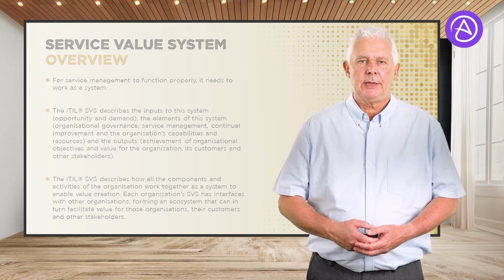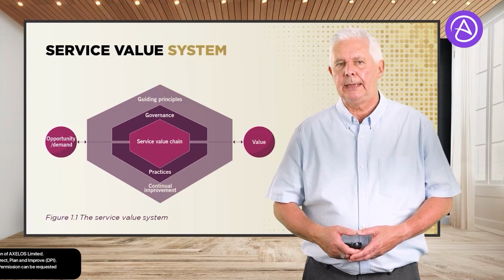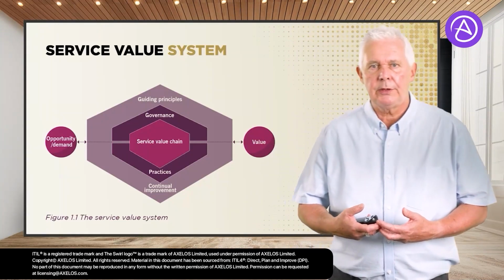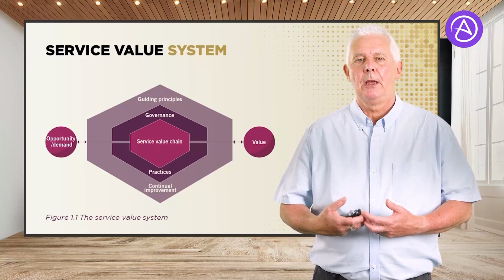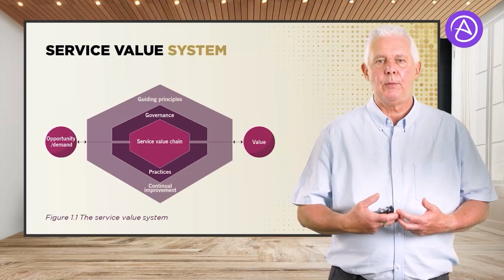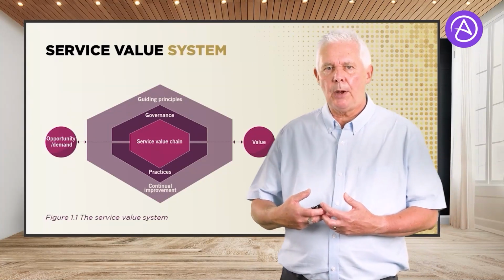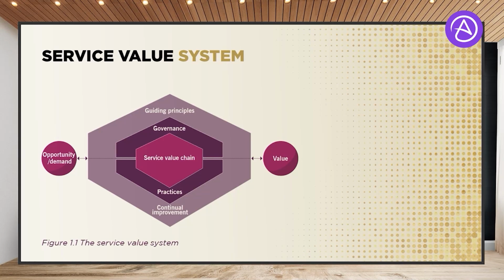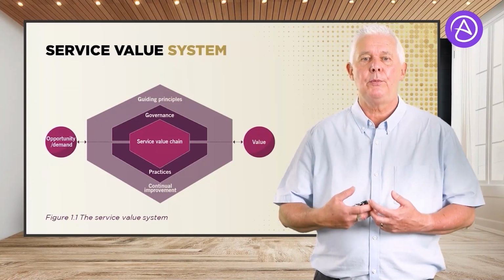ITIL® 4 DPI | Applying the Service Value System (SVS) | Aspirex Course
How does an organisation transform opportunity and demand into real, tangible value? The answer lies at the very heart of ITIL® 4: the ITIL® Service Value System (SVS). Welcome to this critical module from the Aspirex ITIL® 4 Strategist: Direct, Plan and Improve (DPI) course. This session is designed to give you a robust, practical understanding of the SVS, the operating model that forms the core of the entire ITIL framework.

For professionals studying Direct, Plan, and Improve, understanding the SVS is non-negotiable. It is the architectural blueprint that shows how all the components and activities of an organisation work together in an integrated way to create a learning and improving culture. At Aspirex, our expert-led training ensures you see not just the individual components, but how they interact as a dynamic system to enable value co-creation. This holistic perspective is essential for passing your DPI exam and for effectively managing modern IT-enabled services.

This session will provide you with a comprehensive overview of the Service Value System, breaking down each of its core components from a strategic perspective. By the end of this lesson, you will be able to confidently describe:

- The Purpose of the Service Value System (SVS): You will learn how the SVS represents the way an organisation’s various components and activities work together. We will explore how it takes inputs, such as opportunity and demand, and through a series of activities, transforms them into value for its stakeholders.

- The Core Components of the SVS: We will take a deep dive into the five essential components that make up the Service Value System, explaining the unique role each one plays in directing, planning, and improving:

- Guiding Principles: The recommendations that guide an organisation in all circumstances, forming the philosophical heart of the SVS.

- Governance: The means by which an organisation is directed and controlled, ensuring that its activities and improvement initiatives align with strategic objectives.

- Service Value Chain: The central engine of the SVS. You will be introduced to this set of interconnected activities that an organisation performs to deliver a valuable product or service to its consumers.

- Practices: The sets of organisational resources designed for performing work or accomplishing an objective. We will show how the ITIL practices support the activities within the Service Value Chain to deliver improvements.

- Continual Improvement: You will learn how this component is integrated at all levels of the SVS, ensuring the organisation is constantly learning, adapting, and improving its services, practices, and performance.

► Why the SVS is Key for DPI Success
The ITIL® 4 Direct, Plan, and Improve module is fundamentally about creating the capability for strategic execution and continual improvement. The Service Value System provides the essential context, showing how governance directs the value chain, which is guided by principles and supported by practices, all with the aim of continual improvement.

In the DPI exam, you will be faced with scenarios that require you to understand how these components work together. A strong grasp of this model is essential for analysing these situations and demonstrating your expertise as a strategic ITIL specialist.

► Why Choose Aspirex for Your Advanced ITIL Training?

☑ Focus on Strategic Application: Our advanced ITIL training moves beyond theory. We use realistic case studies and exercises that challenge you to direct, plan, and improve complex service relationships.

☑ Expert Guidance: Our courses are designed and delivered by certified industry experts with extensive real-world experience who can provide context beyond the textbook.

☑ Career-Ready Leadership Skills: We aim to make you a more effective IT leader. The skills you learn in our course are directly applicable to your day-to-day role in driving strategic change.

☑ Lifetime Course Access: With Aspirex, you get lifetime access to your course materials, including all future updates, ensuring your skills remain current and valuable throughout your career.

► Find Out More About Our Full ITIL® 4 Direct, Plan and Improve Course: